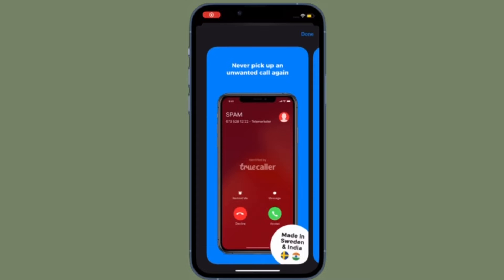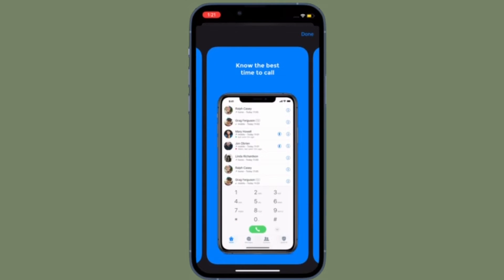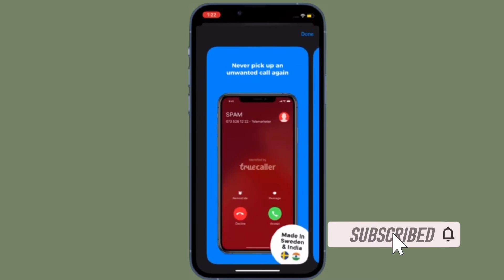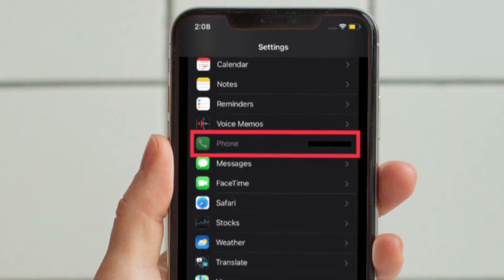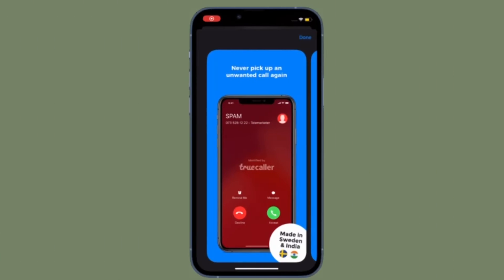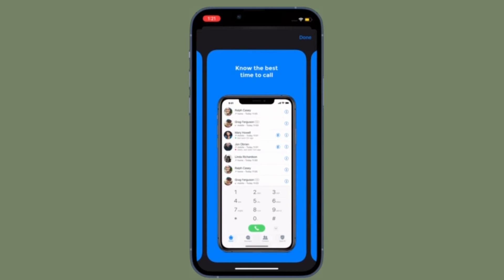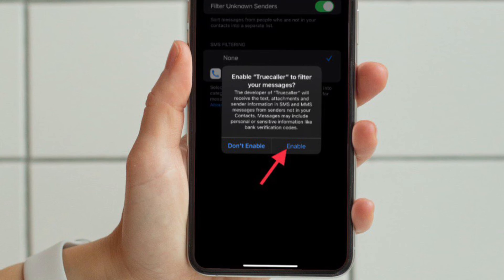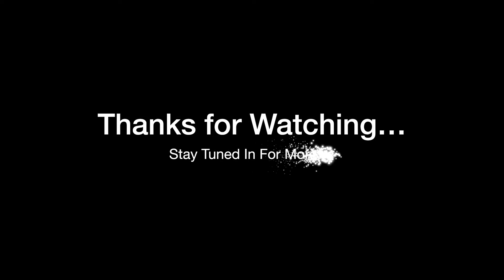How to Use Truecaller on iPhone to Block Spam Calls and Messages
Here is how you can block spam calls and messages using Truecaller on iPhone. Let’s find out!